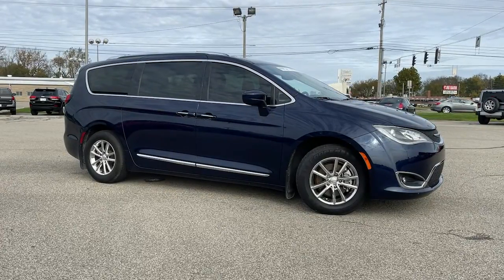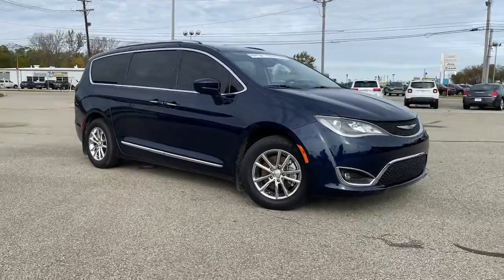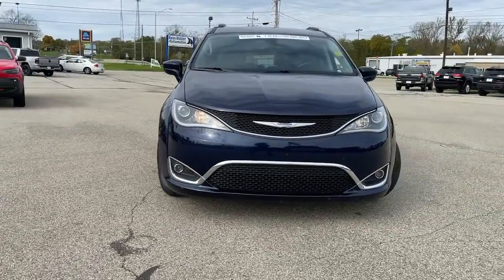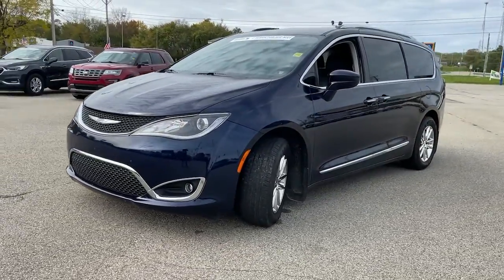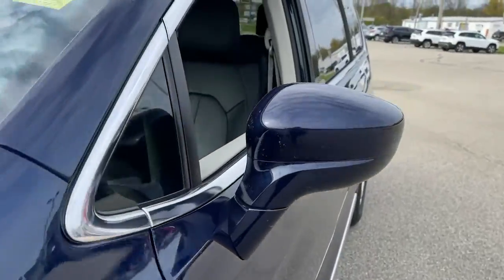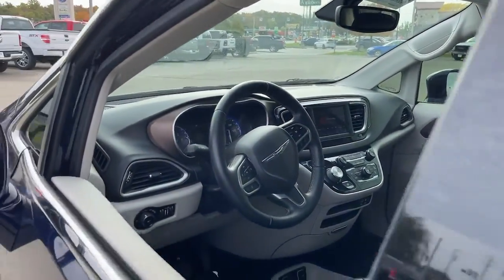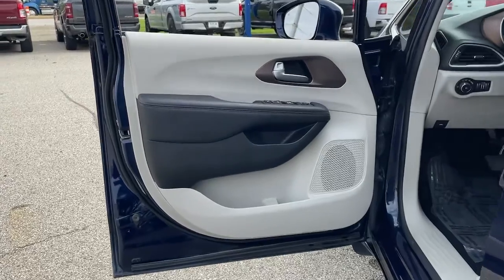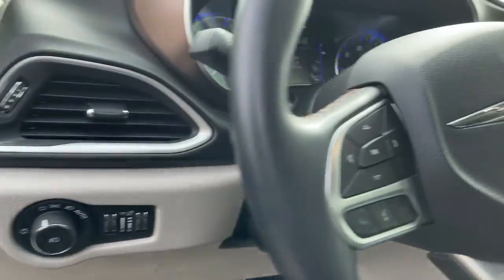2018 Chrysler Pacifica New Castle, Muncie, Anderson, Fishers, Noblesville, IN P2113001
Jazz Blue Pearlcoat Used 2018 Chrysler Pacifica available in New Castle, Indiana at Russ Hubler CDJR. Servicing the Muncie, Anderson, Fishers, Noblesville, IN area.
2018 Chrysler Pacifica Touring L - Stock#: P2113001 - VIN#: 2C4RC1BG7JR113983

*** 3RD ROW SEATING ***, *** 6 SPEAKER SOUND SYSTEM WITH SIRIUS-XM RADIO ***, *** HEATED LEATHER TRIMMED SEATS ***, *** BACK-UP CAMERA WITH REAR PARKING SENSORS ***, *** REMOTE KEYLESS ENTRY ***, *** NO CASH DOWN FINANCING AVAILABLE (WITH APPROVED CREDIT) ***, 17 x 7.0 Aluminum Wheels, 3rd row seats: split-bench, 6 Speakers, 8-Passenger Seating, Front dual zone A/C, ParkView Rear Back-Up Camera, Power 8-Way Passenger Seat, Power driver seat, Power Liftgate, Rear Parking Sensors, Remote keyless entry, SiriusXM Satellite Radio, Steering wheel mounted audio controls.brbrJazz Blue Pearlcoat 2018 Chrysler Pacifica Touring L FWD 9-Speed Automatic 3.6L V6 24V VVTbrbr19/28 City/Highway MPGbrbrAwards:br  * JD Power Automotive Performance, Execution and Layout (APEAL) Study   * 2018 KBB.com Best Family Cars   * 2018 KBB.com 10 Most Affordable 3-Row Vehicles